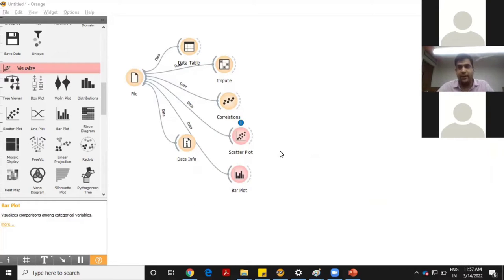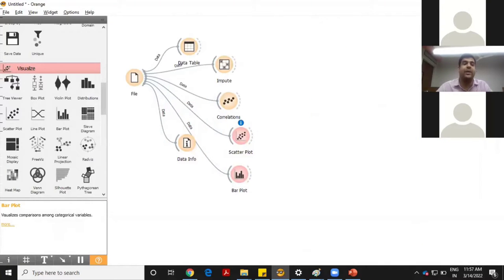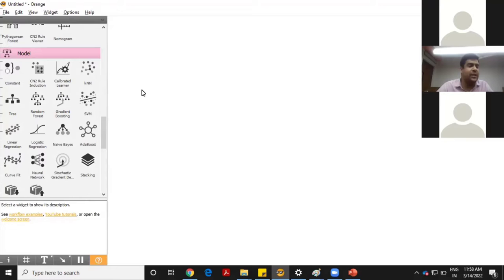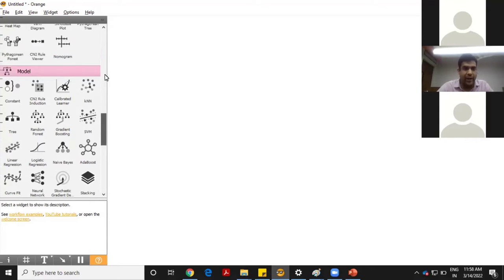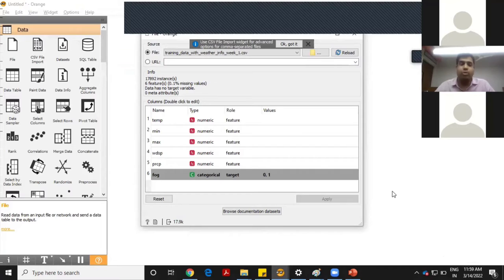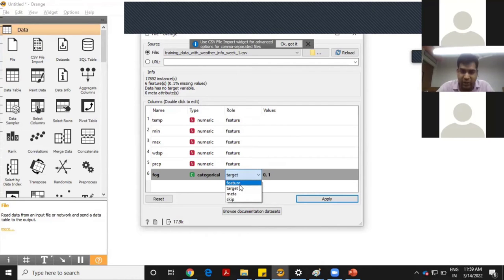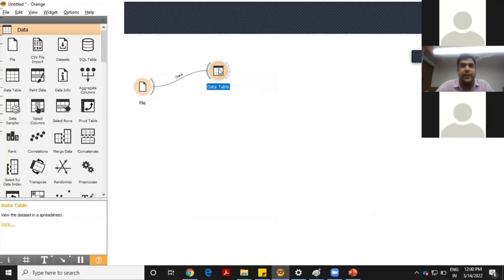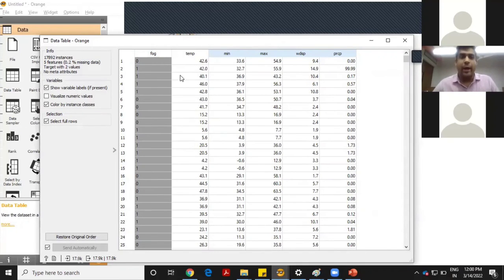|Machine Learning| using |Orange| tool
This video is a goat from a recent session on Machine Learning using Orange tool by one of the experts from EdBhoomi Learning.